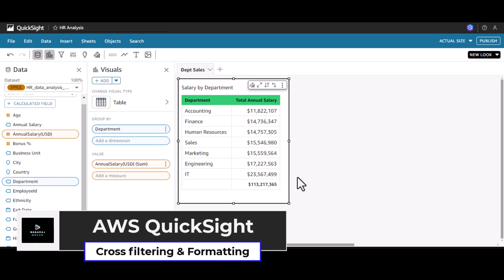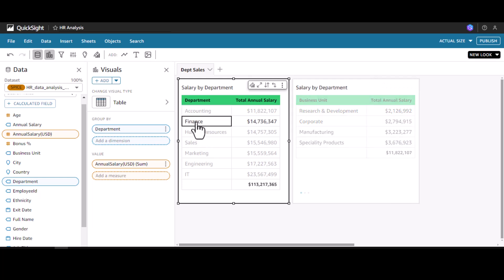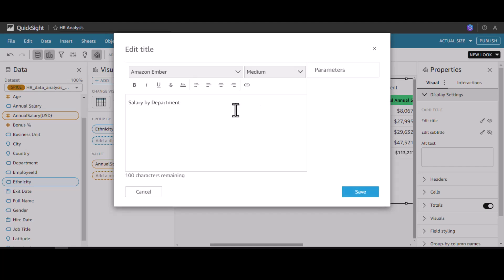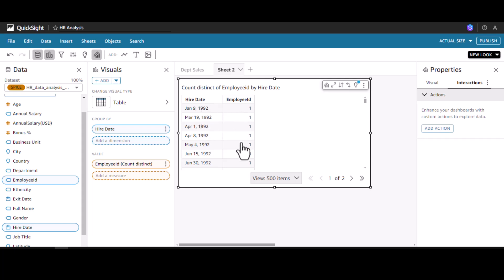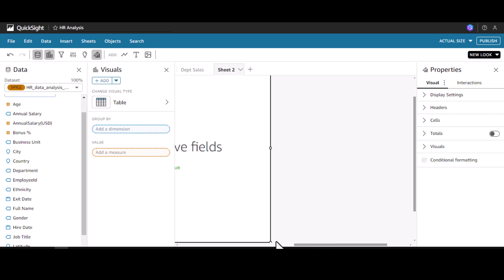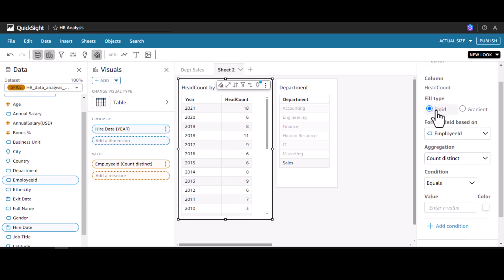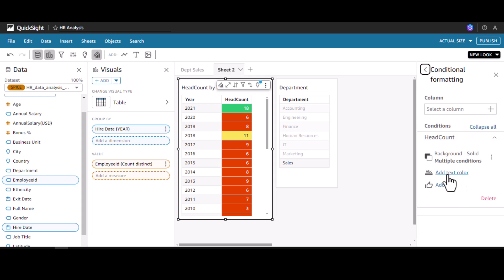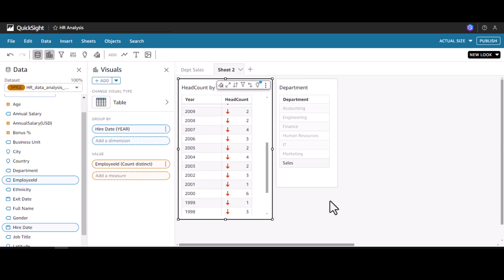003 | AWS QuickSight | Cross Filtering and Conditional Formatting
This video covers the following:
* Quick introduction to AWS QuickSight interfaces
* Cross filtering using Actions
* Conditional Formatting
* Working with Dates